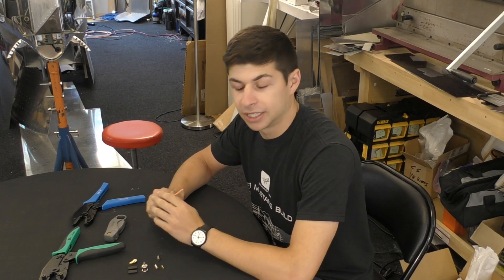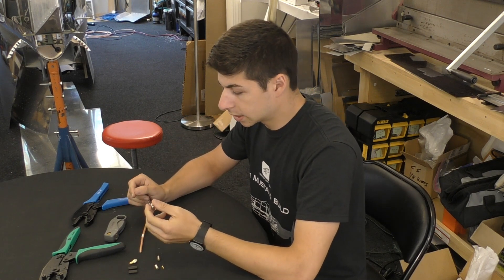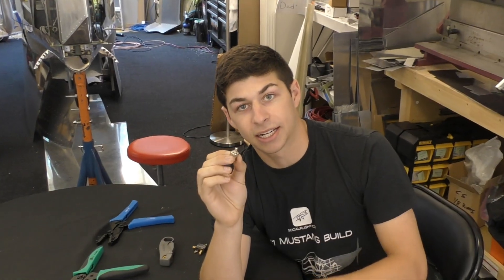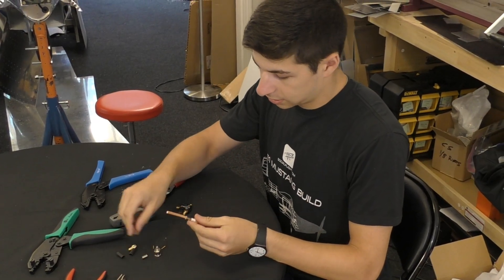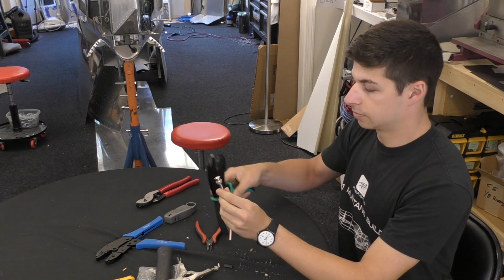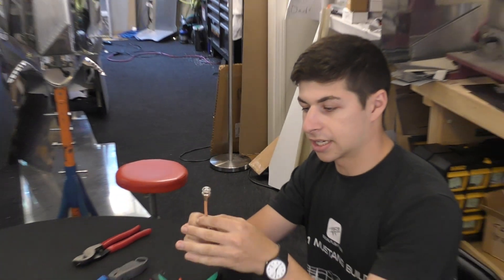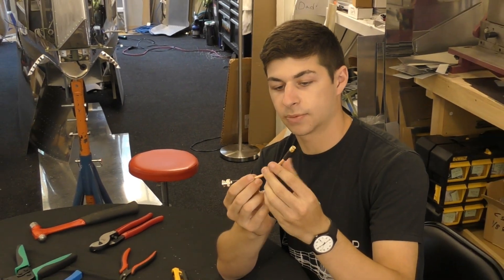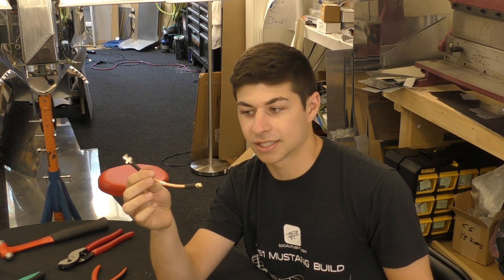FEWER ANTENNAS = MORE SPEED...Combining 2 GPS & 1 COM on our Titan T-51D Mustang!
Did you know you can use one GPS antenna for multiple avionics and THEN combine GPS and COM in ONE ANTENNA? Jake explains how to make a proper coax crimp onto a BNC connector, then we implement a GPS Networking GPS splitter, and combine it all with our COM antenna using a Comant CI-2680-200 Combined GPS/COM antenna!  It's the latest installment of our Titan T-51D Mustang build!